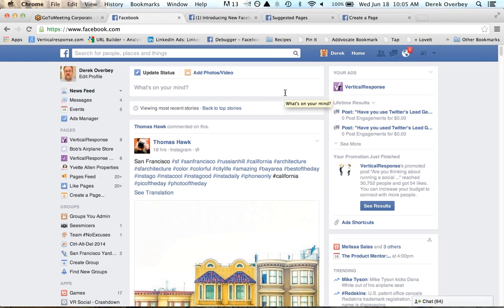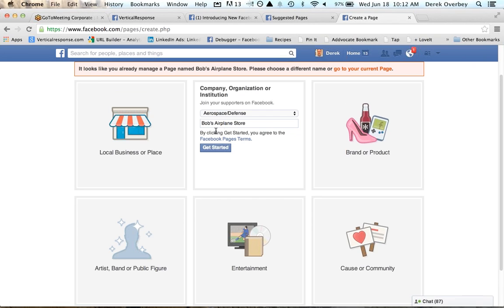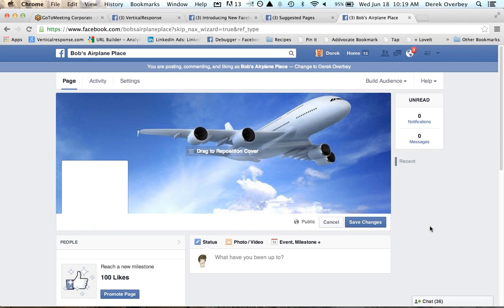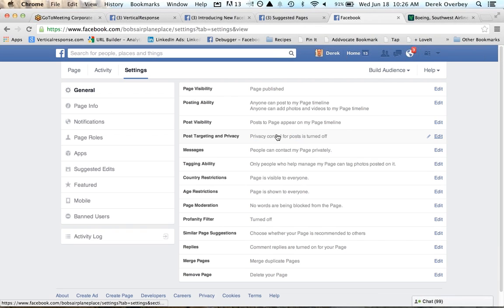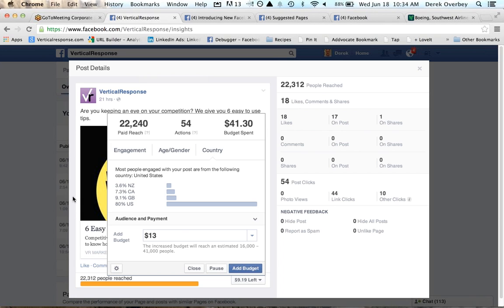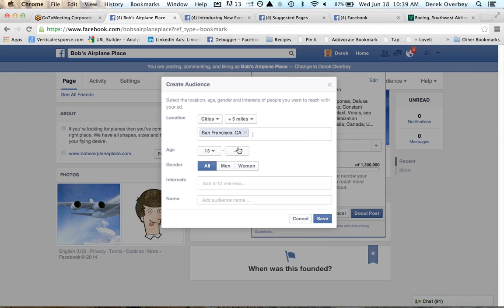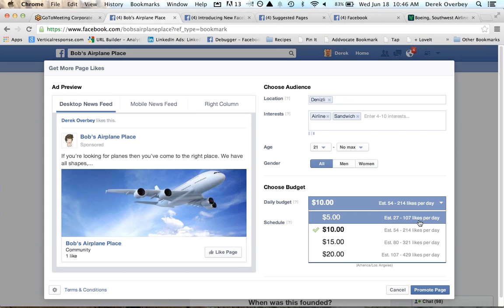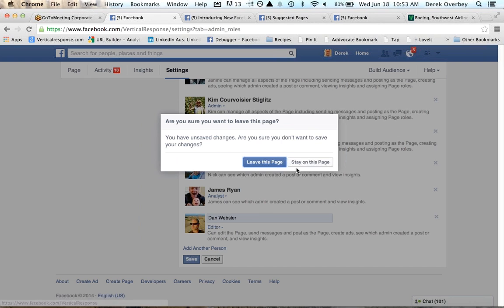Building the Foundation of a Great Facebook Page